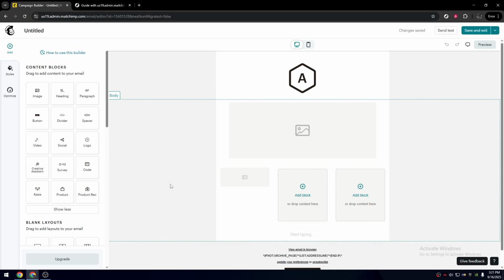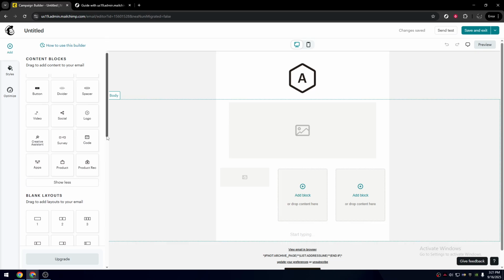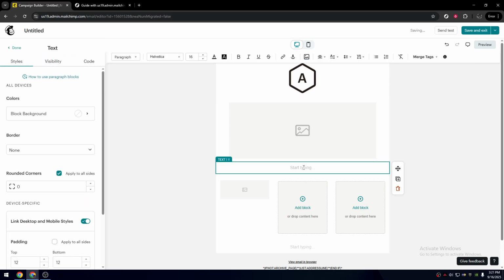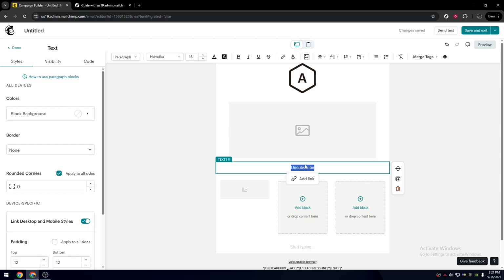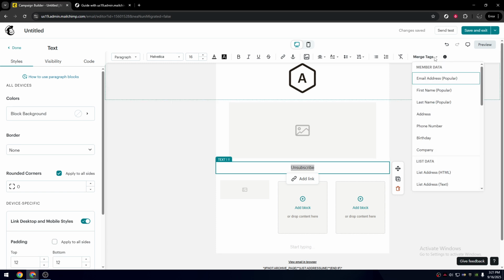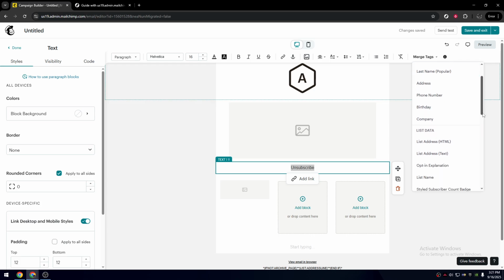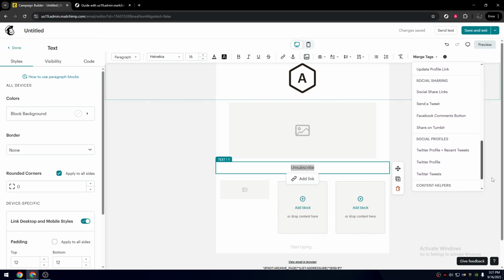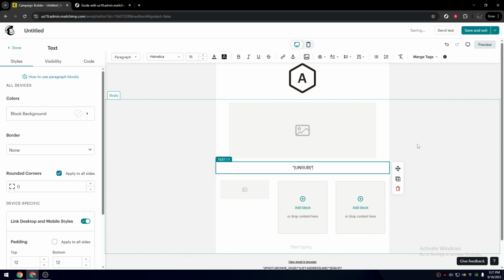How To Add Unsubscribe Link Mailchimp Tutorial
Learn how to add an unsubscribe link in Mailchimp with this step-by-step tutorial. Keeping an unsubscribe option in your emails isn’t just important for compliance — it also helps maintain a healthy and engaged email list. This guide is perfect for beginners setting up their Mailchimp campaigns.

✅ In this video, you’ll learn:

How to insert an unsubscribe link in Mailchimp emails

Why unsubscribe links are required for email marketing compliance

Tips for placing the link properly in your email footer